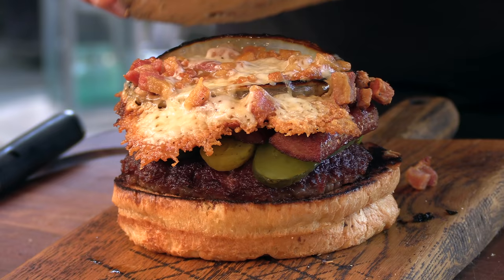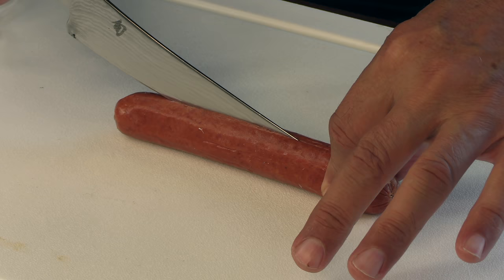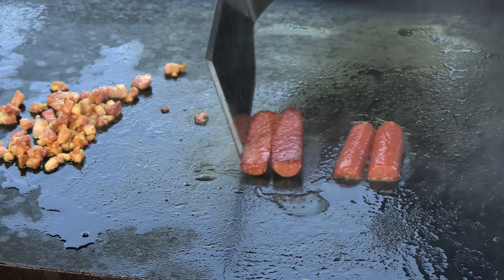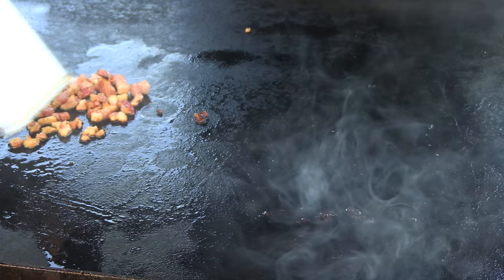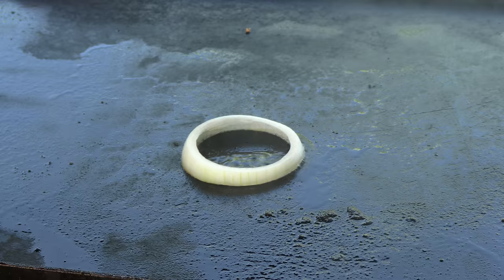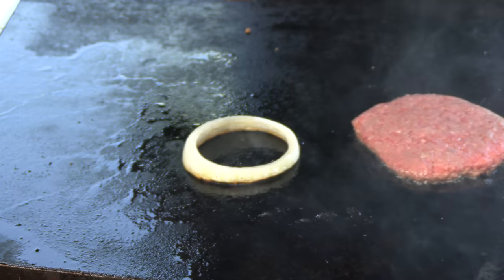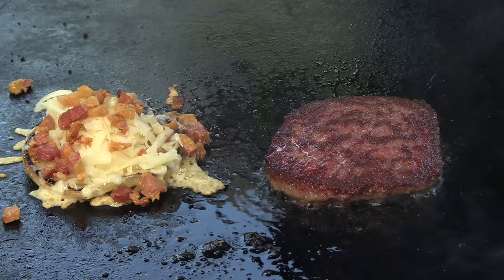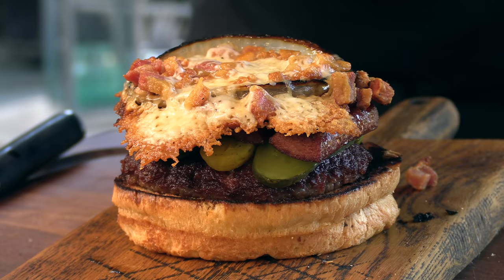You Won't Believe What is in This Smashburger! | Mind Blowing Results!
50/50 Patty (half beef, half bacon) dry-aged hotdog, "Dog Collar" and Mad Dog sauce!
Send your requests here: ballisticrequests@c o x.net
Chapters:
00:00 Intro
00:03 Searing pancetta
00:23 Prepping dry-aged hotdog
01:04 Searing dry-aged hotdog
01:37 How to make "Mad Dog" Burger Sauce
02:15 Grilling onion ring
02:30 50/50 patty, half beef, and half bacon
02:52 How to make a smash burger
03:29 Toasting hamburger buns
03:48 Flipping patty and making burger topping "Dog Collar"
04:21 Building the burger
05:04 The reveal and taste test
Burger Gear Picks:

ballistic bbq American cheese fast food. How to cook a hamburger. How to cook a cheeseburger. How to grill a cheeseburger. How to grill a hamburger. How to make a hamburger. Easy hamburger recipe. best hamburger recipe. Ballistic BBQ Burger. Ballistic BBQ Cheeseburger. Copycat Burger. Copycat Cheeseburger.  Wood Fire Cooking. Easy BBQ burger. First we feast. FWF. The Burger Show.  FirstWeFeast. smashburger. onion burger. stone cold burger. fresh burger. cheeseburger. Blackstone griddle. Rib burger recipe. Texas burger. Onion burger. Sid's diner. Sonic. McDonald's. Burger King. Whopper.